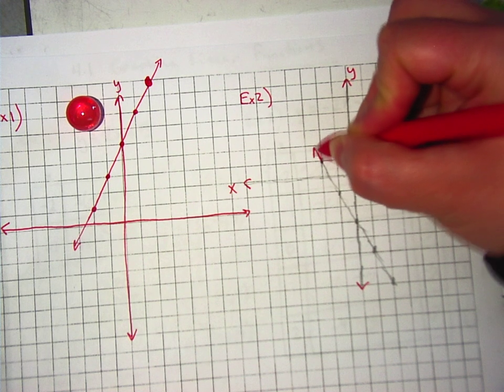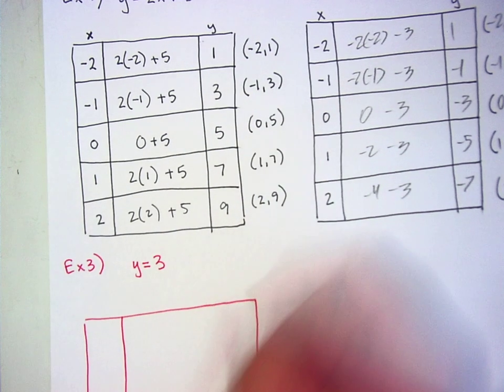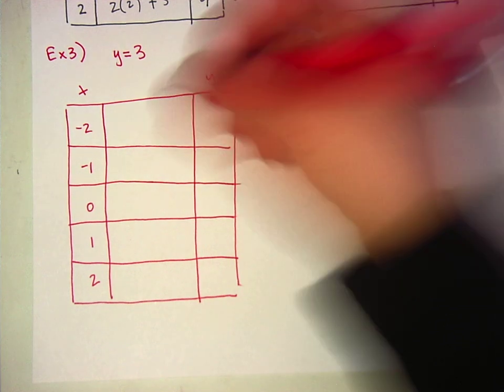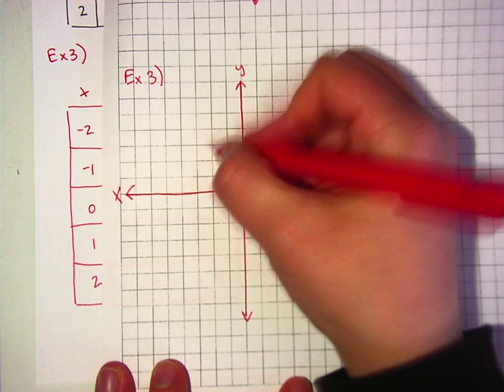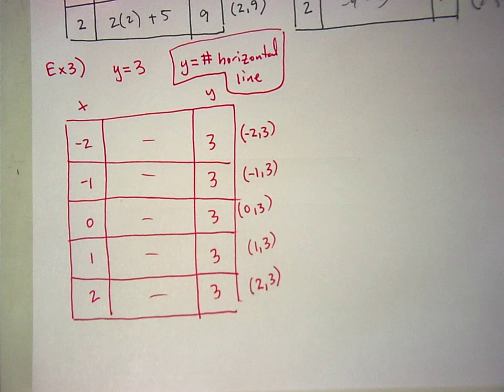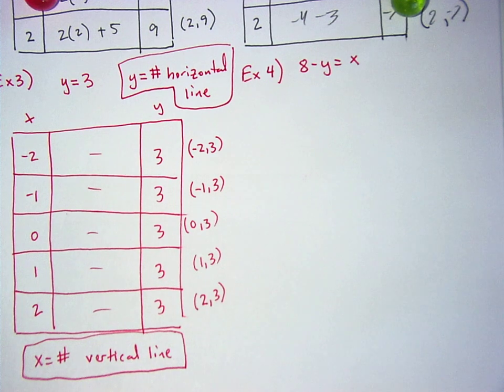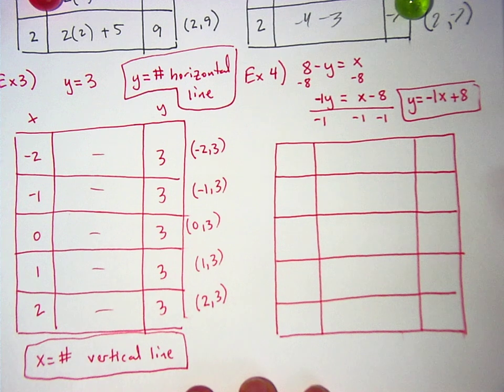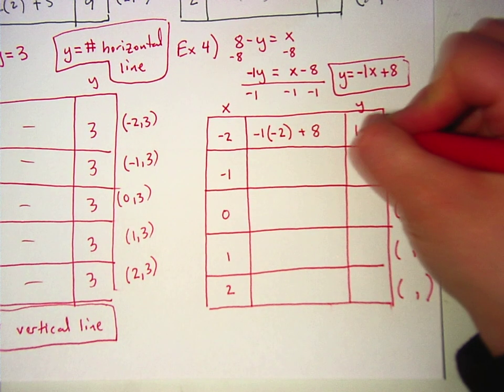Math 9 12/8 (Part 3)